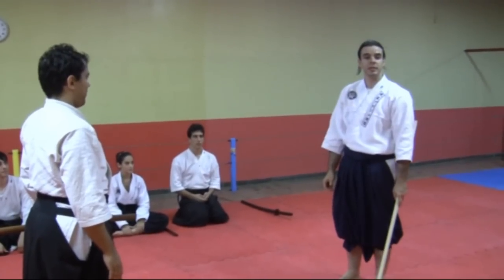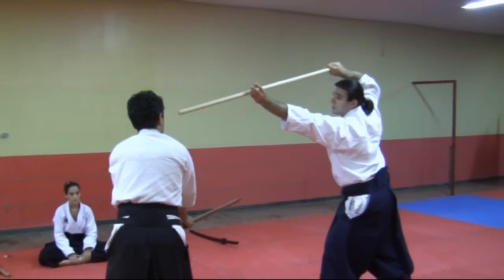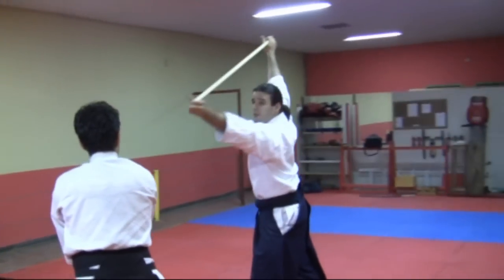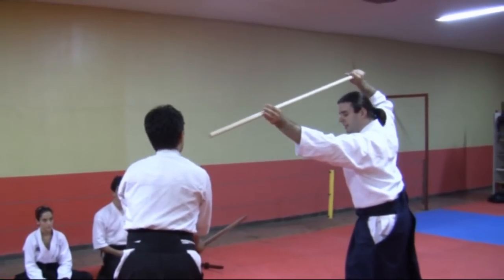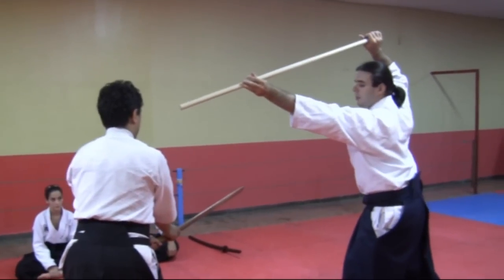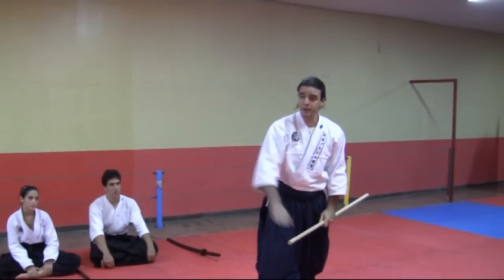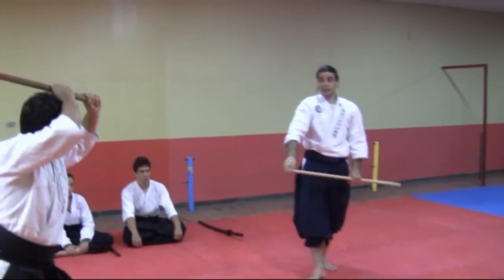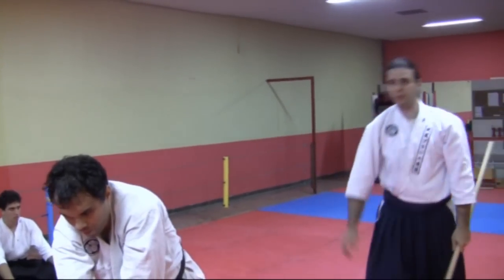Ogawa Ryu Kaishakuden Serie - Jo to Ken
Traditional explanation - Jo to Ken